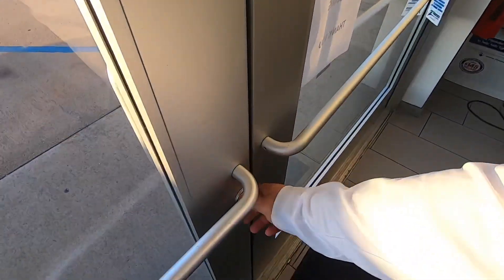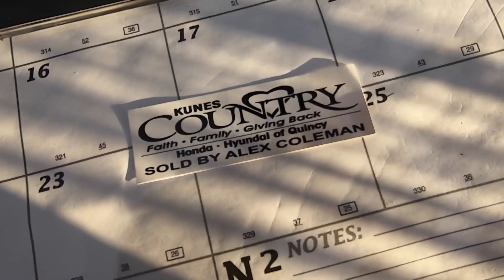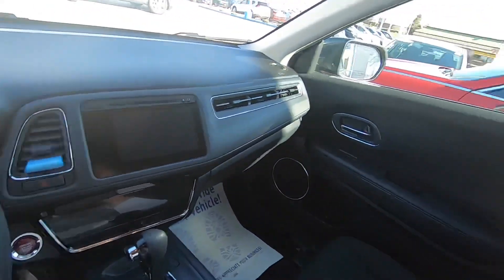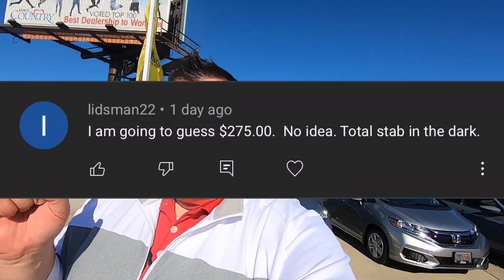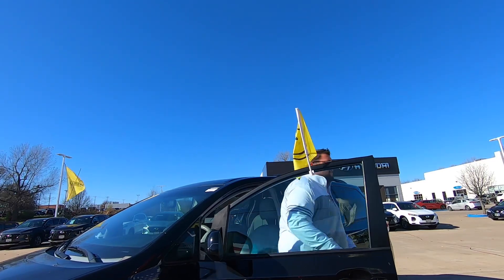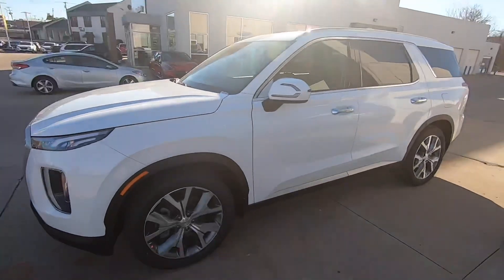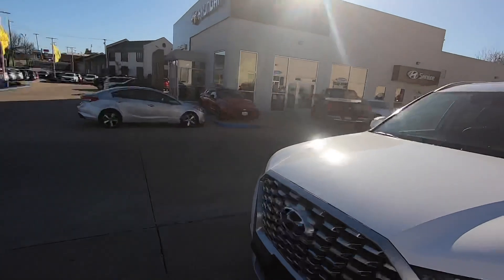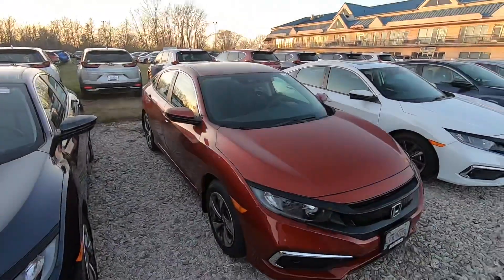Day in the life of a Car salesman—Vlog #58–Yes or No?